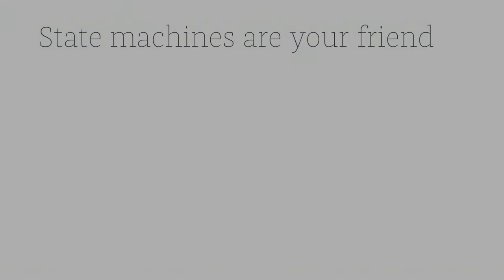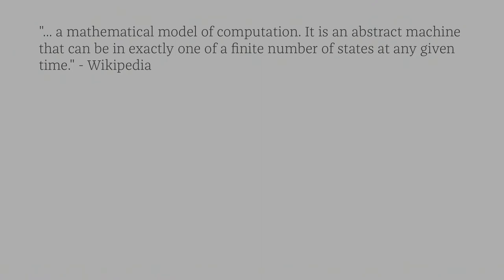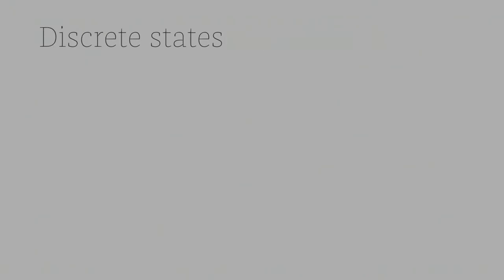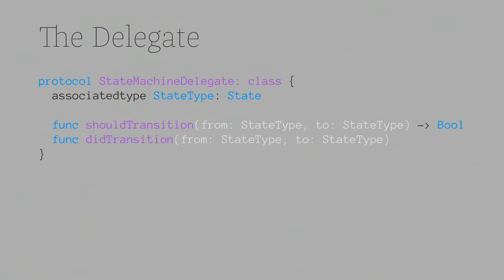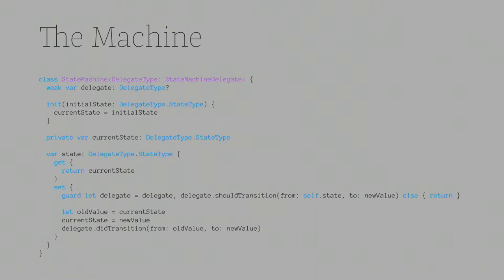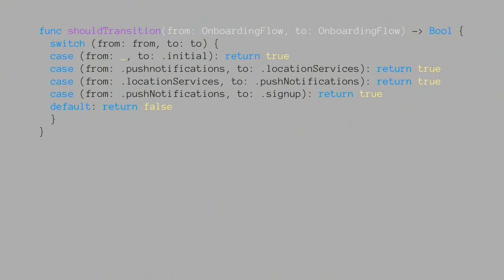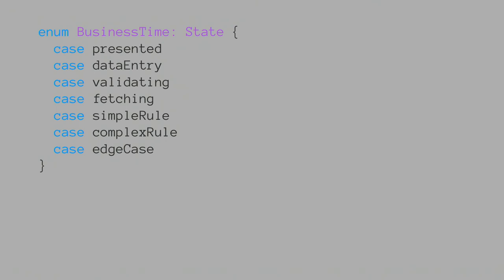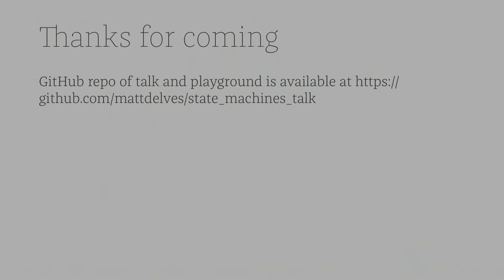State Machines are Your Friend (/dev/world 2018)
Presented by: Matthew Delves

State Machines are an amazingly powerful but often under-utilised tool amongst iOS developers. As iOS apps become more and more complex, the business rules and logic introduced into the apps grows. There's a need to be able to handle all of the rules in an app and make sure that the user experience is amazing and delightful. State Machines are a great tool to use when approaching problems that have intricate rules for navigation between parts of the app. This talk aims to equip the listeners with the knowledge around what a state machine is, how it solves problems and what it looks like in an iOS app.

A State Machine is a pattern that allows for navigation between a finite list of states that are defined. By using a finite list of states, we are able to define precisely the users interaction with a part of an app and make sure that the user doesn't reach a point where they shouldn't be. The State Machine is then responsible for defining the possible transitions between the states. What happens before a state transition and what happens after a state transition.

To achieve this, I will demonstrate the code that drives a State Machine and how it allows for and prevents the interactions. There'll be demonstration around how the state machines can be tested. There'll also be discussion around the tradeoffs between compile time and run time checks with regard to the usage of state machines and what the alternatives are.

In the end, I hope that the listeners will be able to take some of the following away from the talk:
Knowledge of what a state machine is
• Knowledge of when a state machine should be used
• Knowledge of when a state machine shouldn't be used
• Ability to define a state machine in swift
• Ability to translate theoretical ideas into solvable problems in iOS apps by using a state machine

This talk will encourage people to use the pattern appropriately and not be frightened when encountering them in the wild.